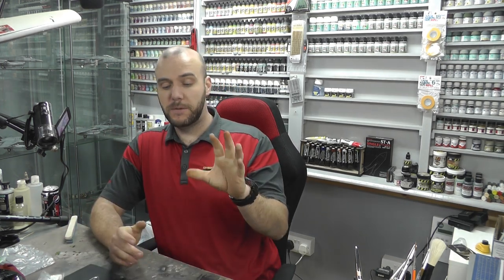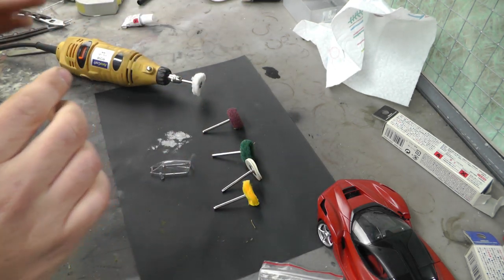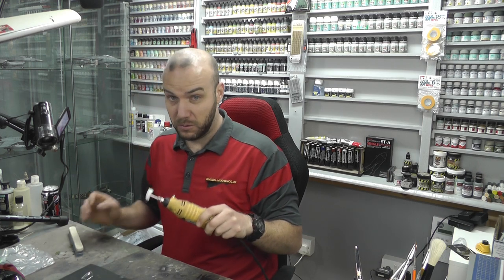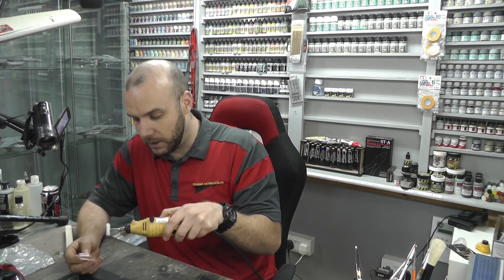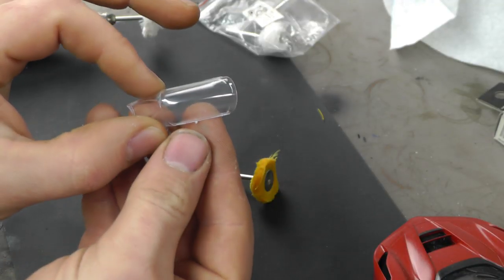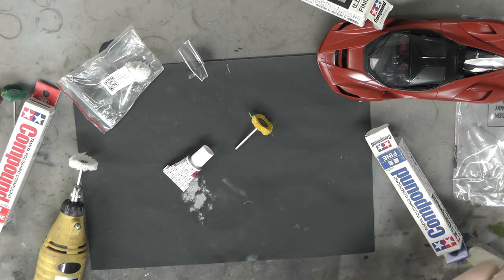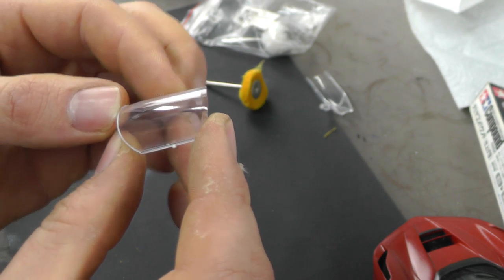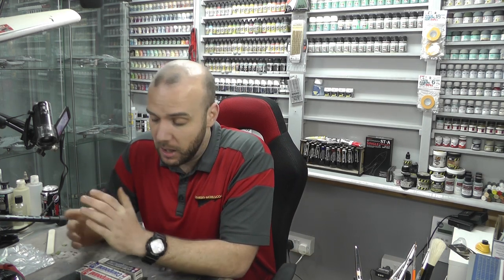SANDING & POLISHING BUFFER SET : Product Review